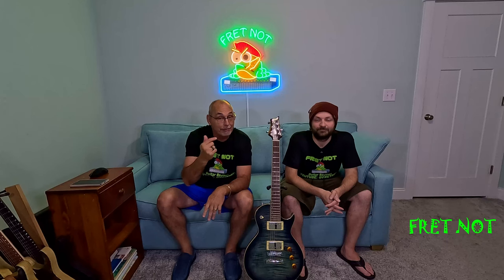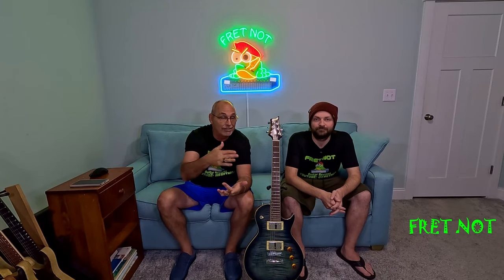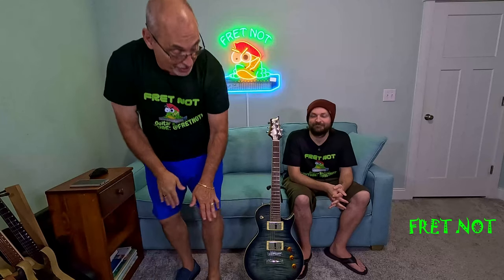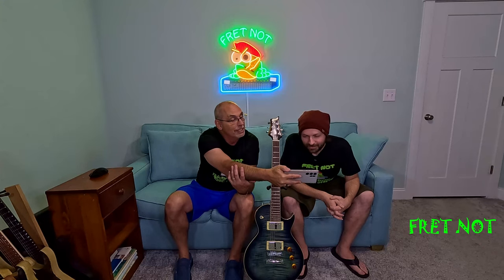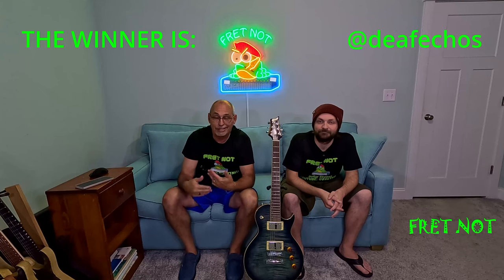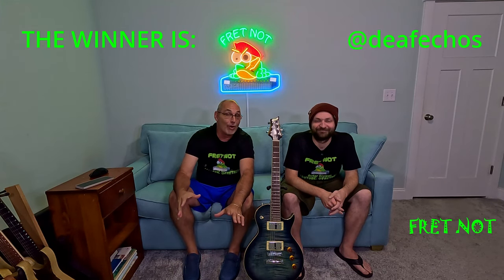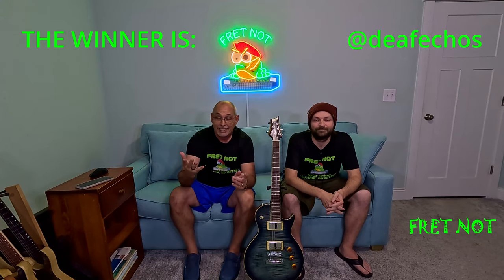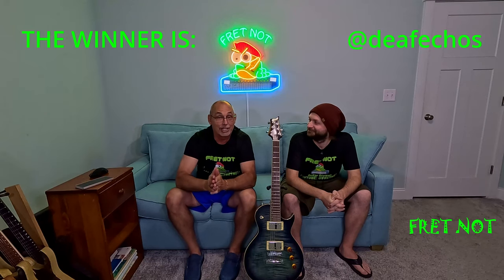Mitchell MS470 Review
Mitchell MS470 Guitar Review  @deafechos